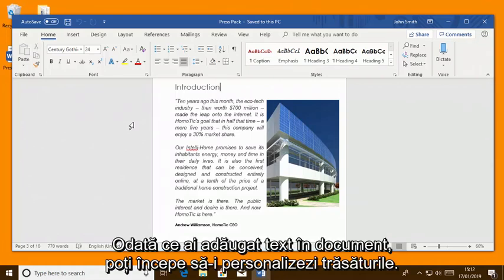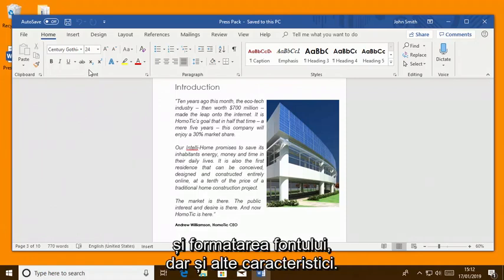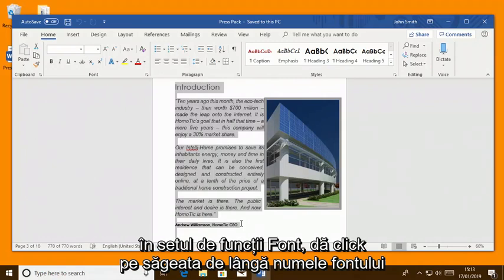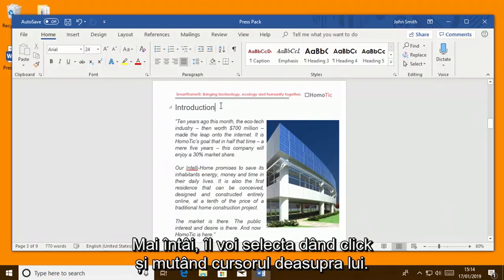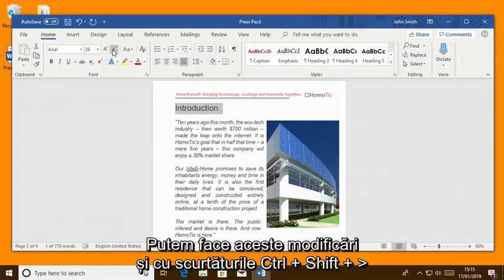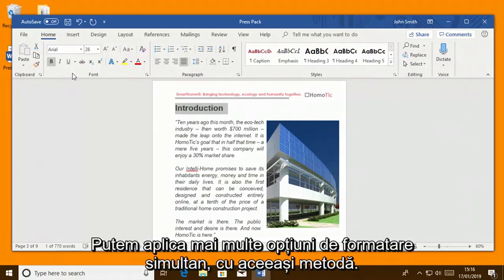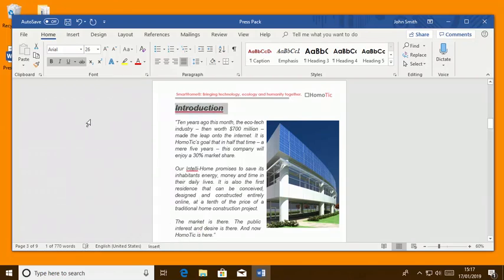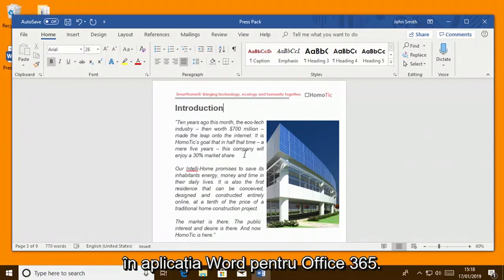Schimbarea fontului și mărimii textului